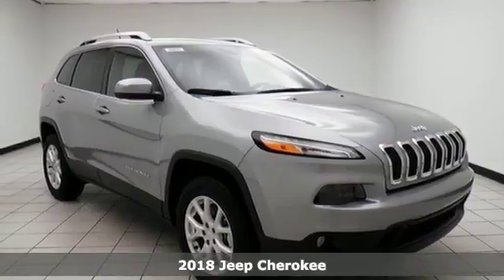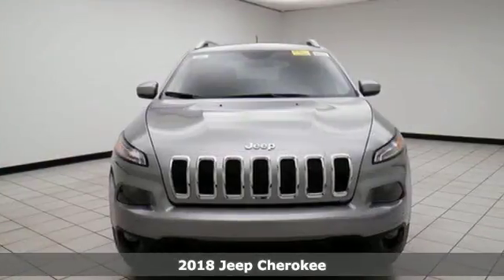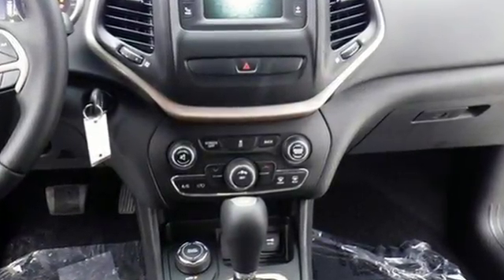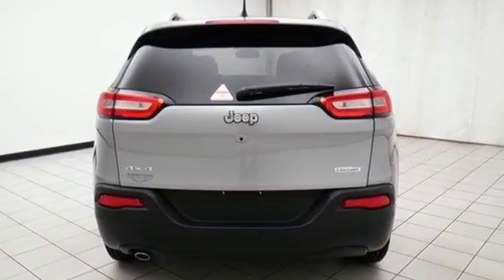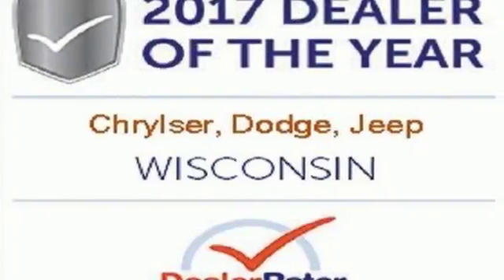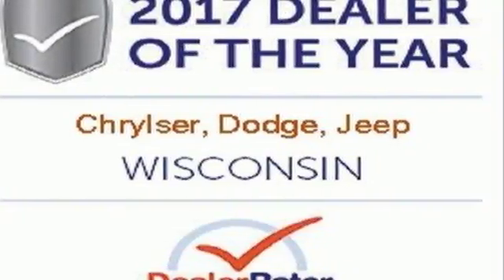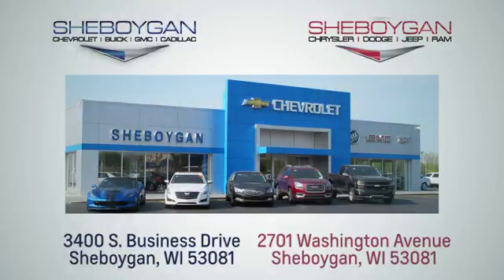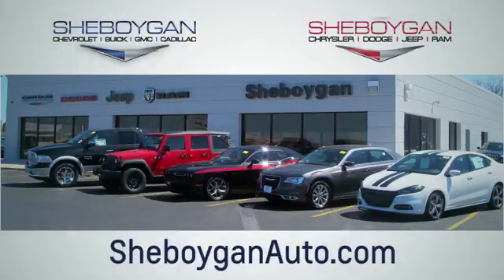New 2018 Jeep Cherokee Oshkosh WI Sheboygan, WI B8951 - SOLD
Year: 2018
Make: Jeep
Model: Cherokee
Trim: Latitude
Engine: 4 Cyl. 2.4 L
Transmission: Automatic
Color: Billet Silver Metallic Clearcoat
Interior: Black
Stock #: B8951
VIN: 1C4PJMCB0JD614699

Address:
3400 South Business Drive